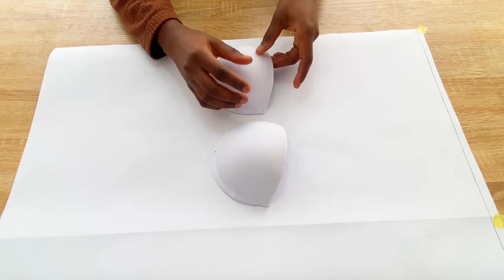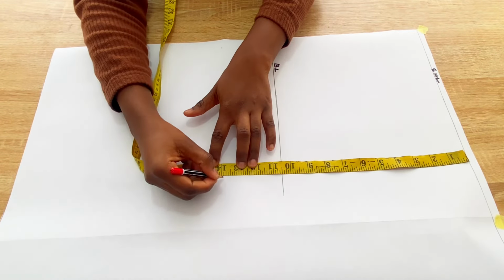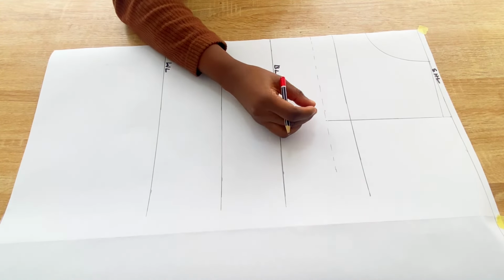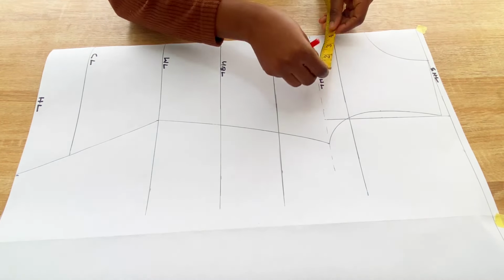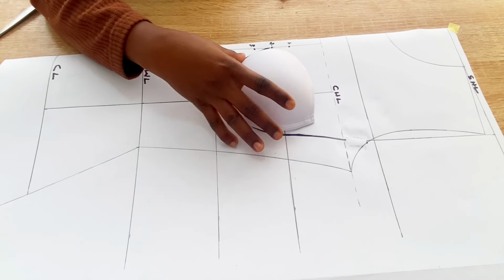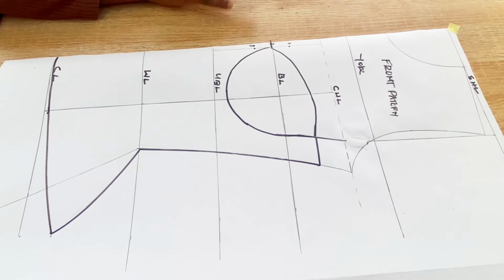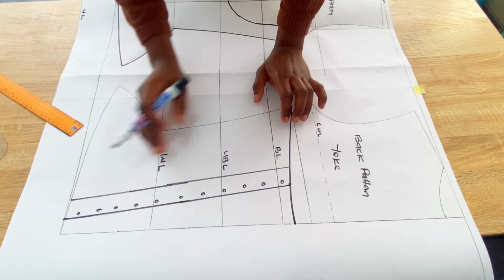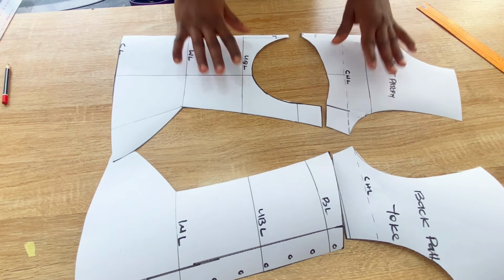Conical Cupped Corset Tutorial || Detailed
Hi guys,

In this video, you will learn how to draft a dartless corset, a cupped conical corset.

It is detailed and very easy to understand, as I explained the drafting step by step.